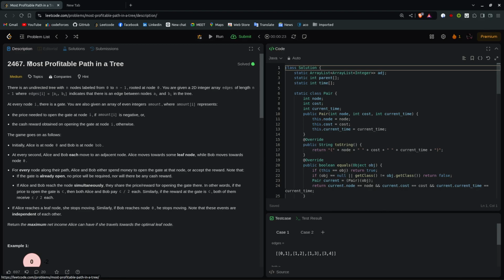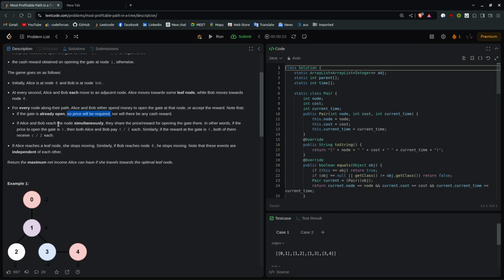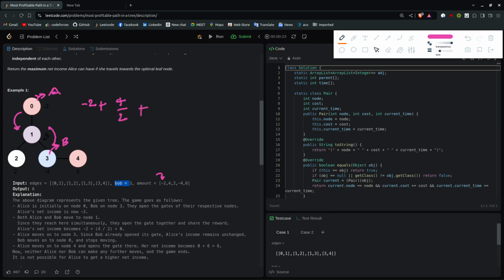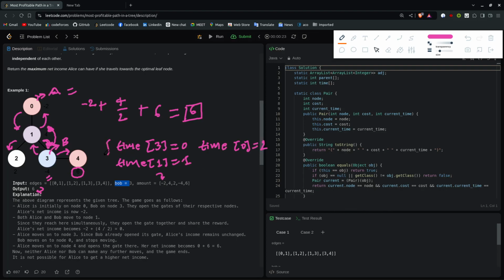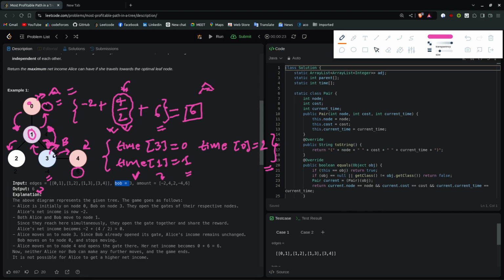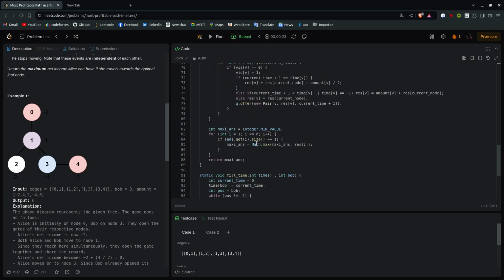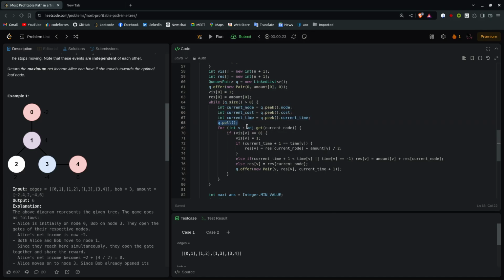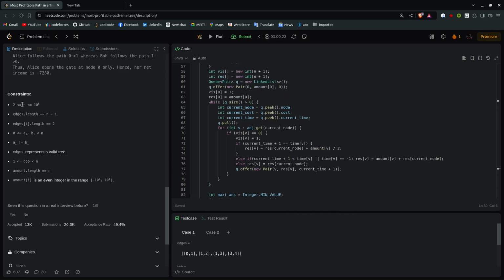Problem Hunt Episode 2 - Array, Tree, DFS, BFS, Graph